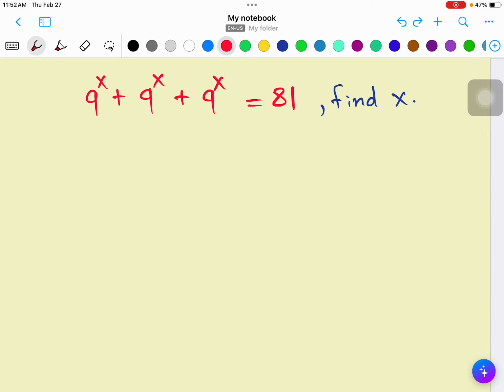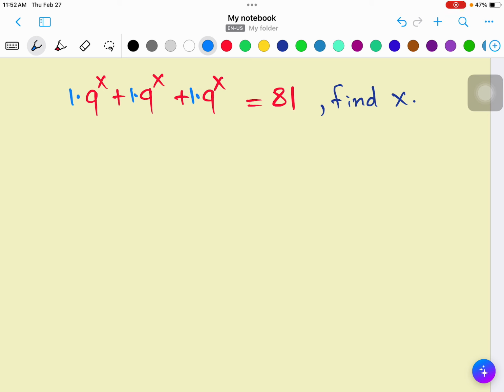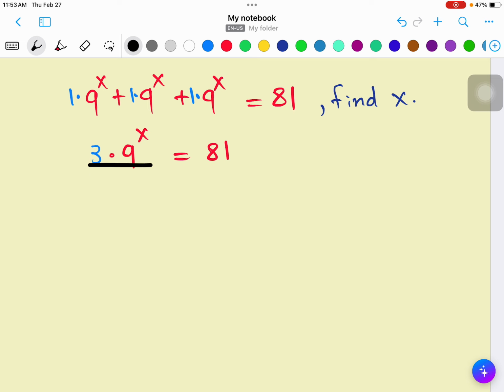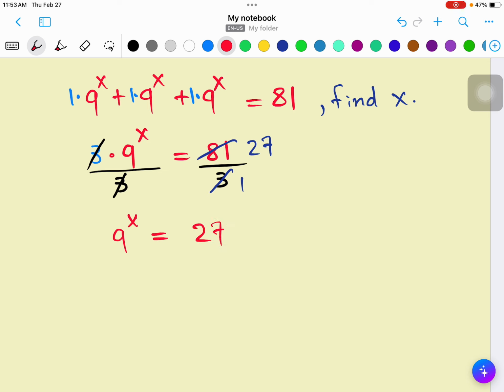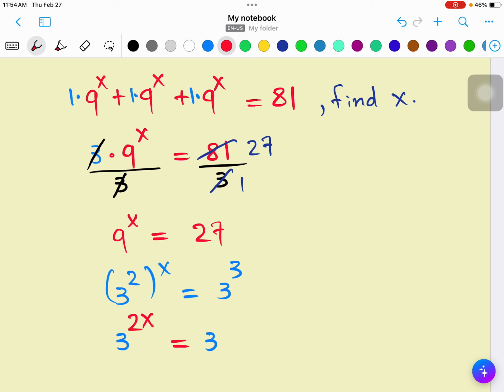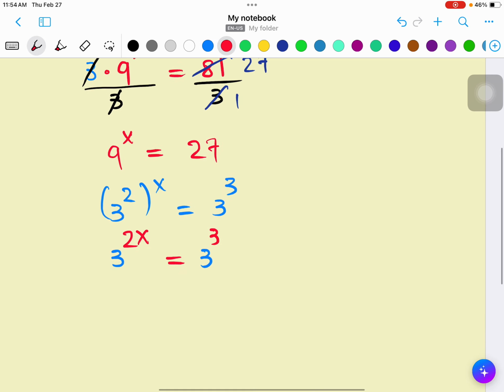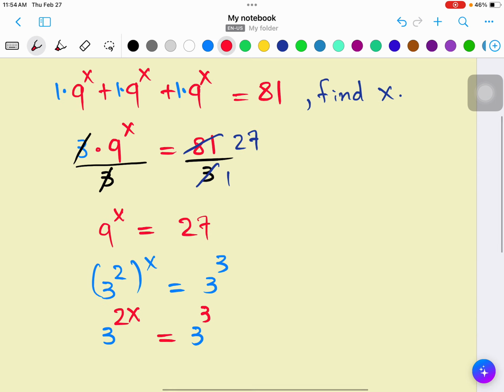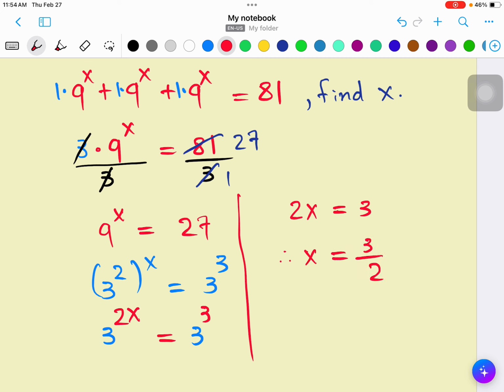SAT math Algebra Question20